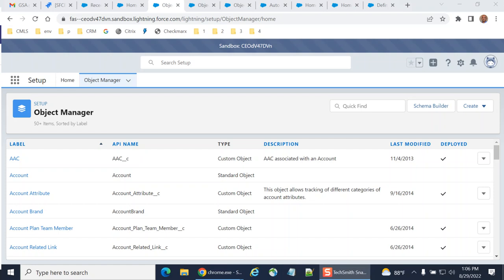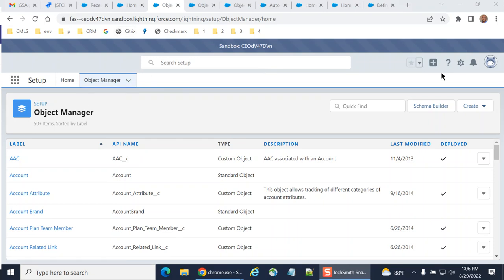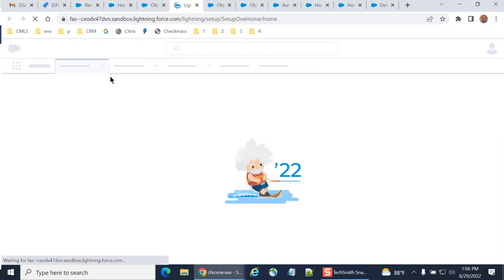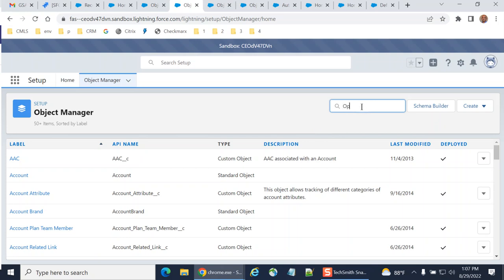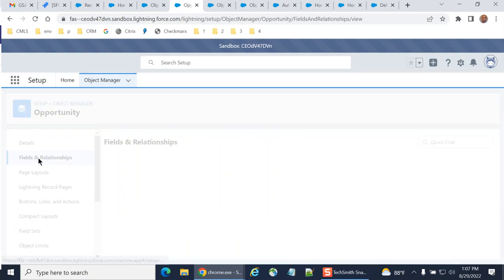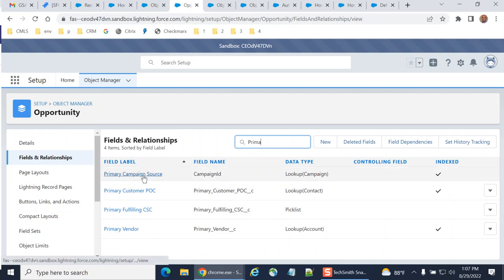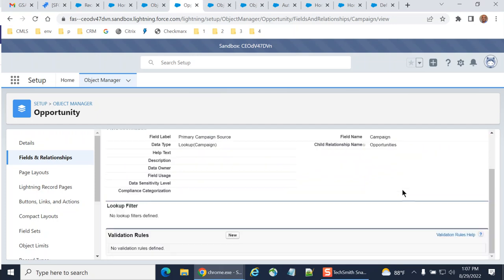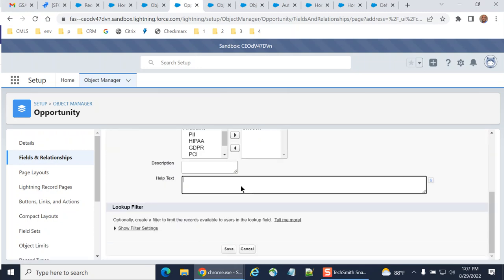How to update Help Text of a Custom Field | Salesforce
How to update HelpText of a CustomField